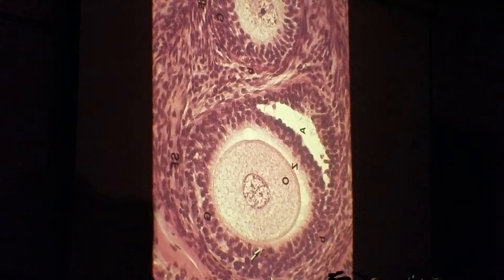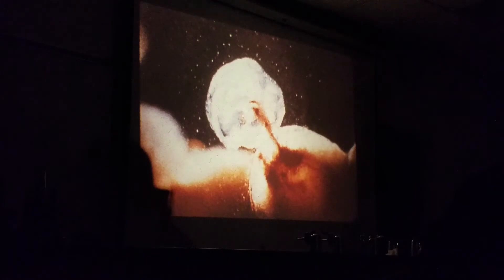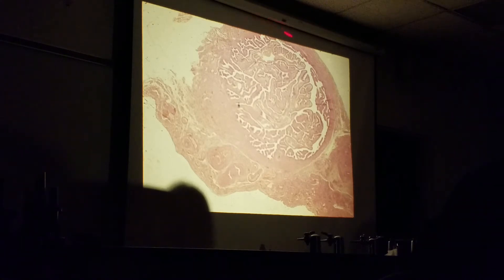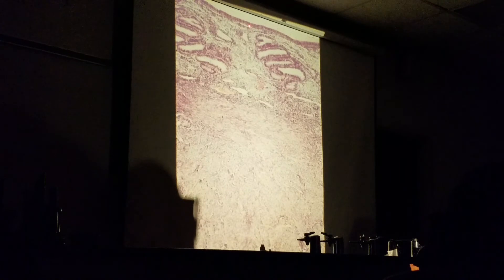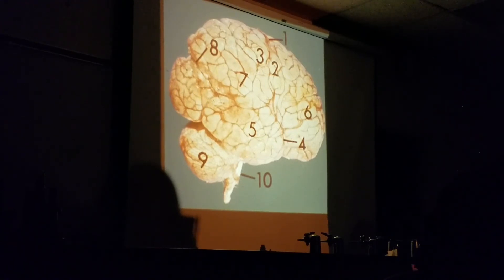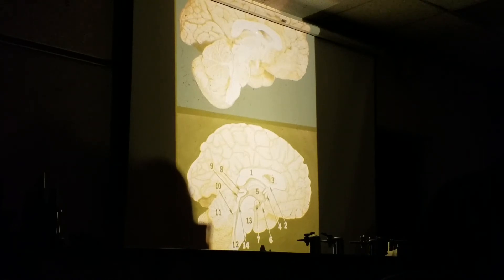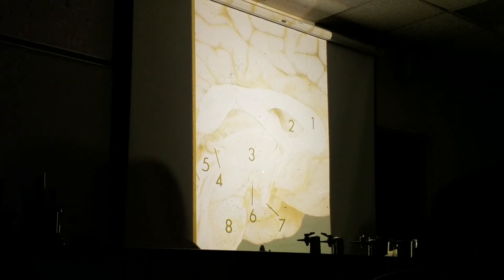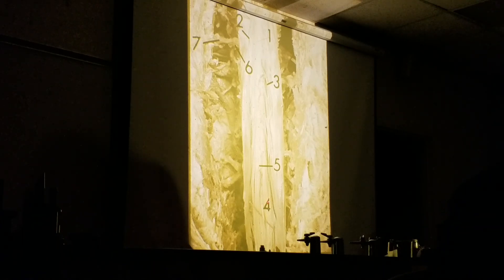Lab Exam 3